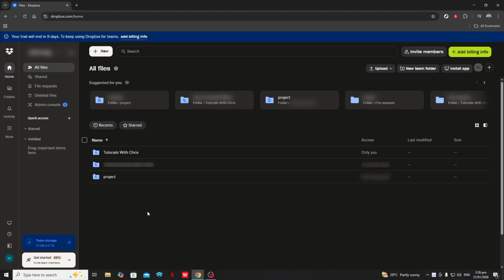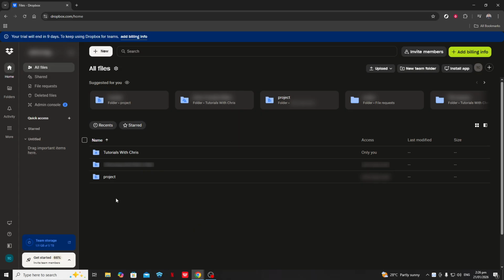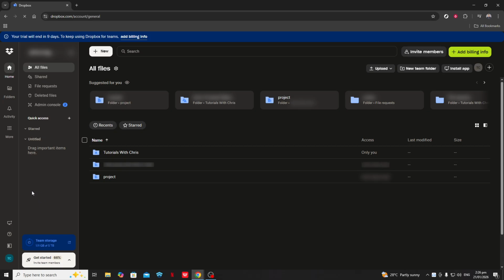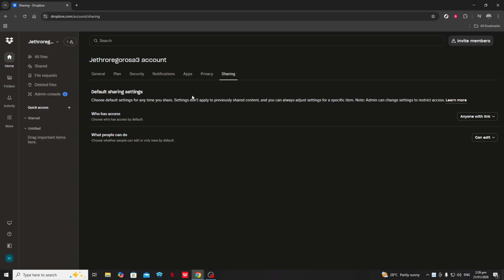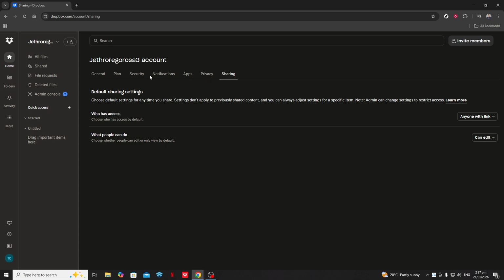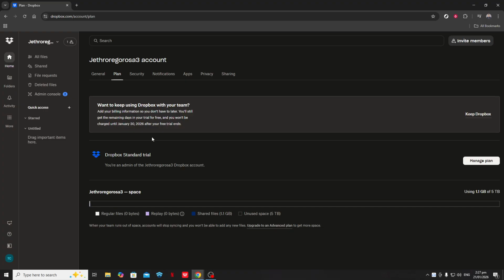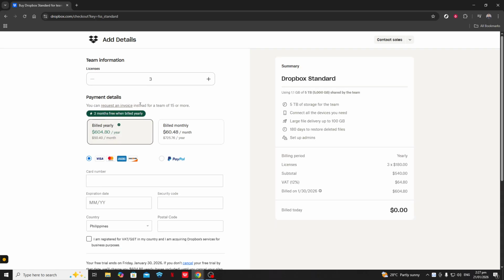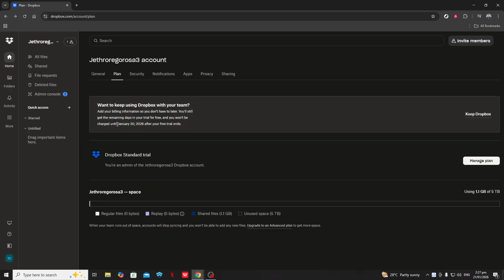How to find Dropbox referral link quickly and get free Dropbox space (Latest Update)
How to find Dropbox referral link quickly and get free Dropbox space

In this video, you’ll learn how to find your Dropbox referral link quickly and get free Dropbox storage step by step. Dropbox offers free bonus space when you invite friends using your referral link and they sign up.

We’ll show you where to find your Dropbox referral link, how to share it, and how the free storage rewards work. This guide is perfect for beginners who want to increase Dropbox storage without paying.

🎁 Get more free Dropbox space easily using referrals!